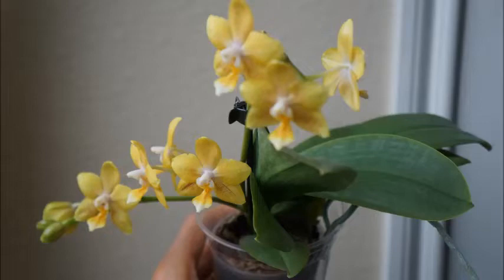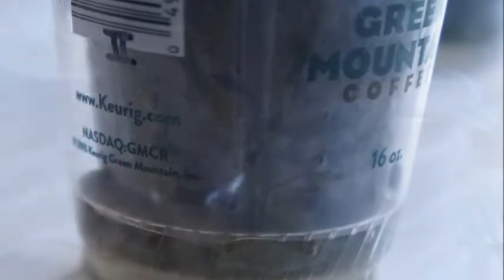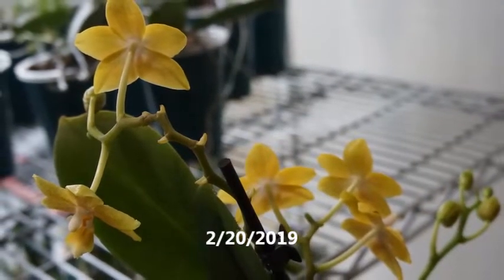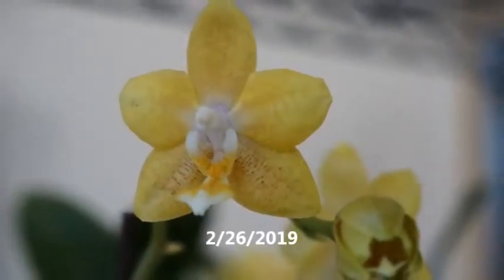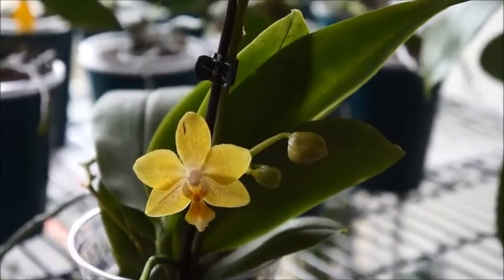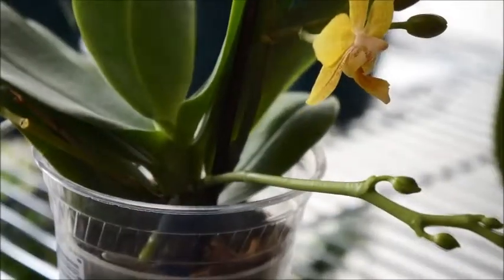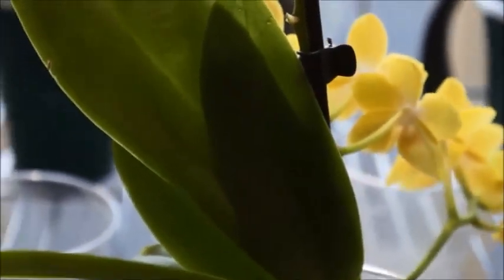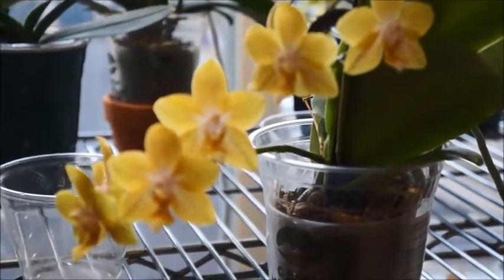Orchid - Fragrant Phal Golden Pixie Reblooms | Orchid Growing Care Tips (2-2)